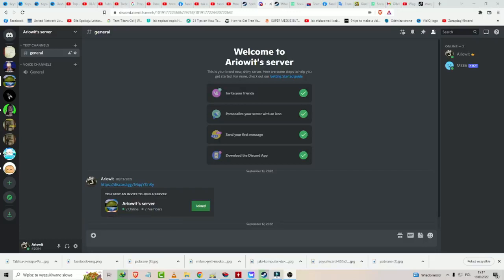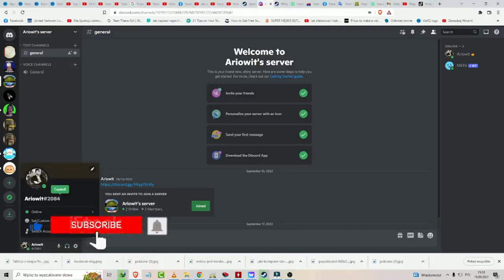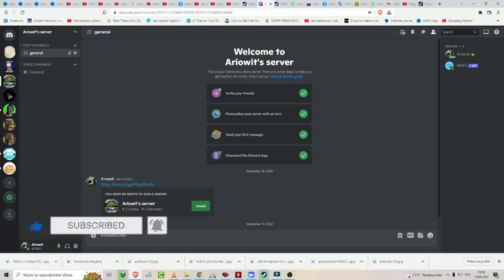How to Find our user ID on Discord , How to Find TAG on Discord *Tutorial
In this Tutorial I will show you How to Find our user ID on Discord , How to Find TAG on Discord .

Music in the Background:
The Fatrat